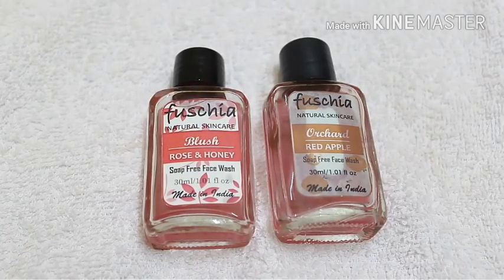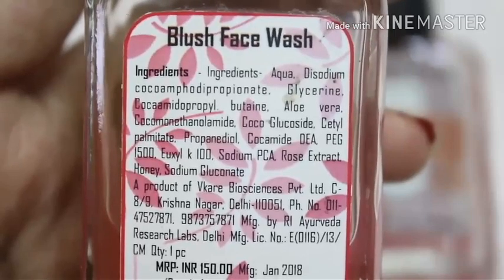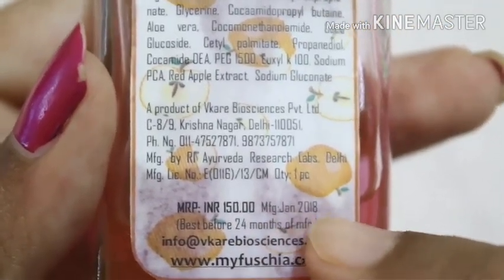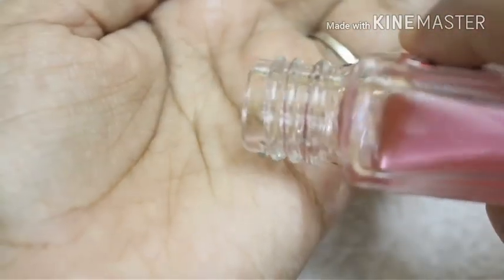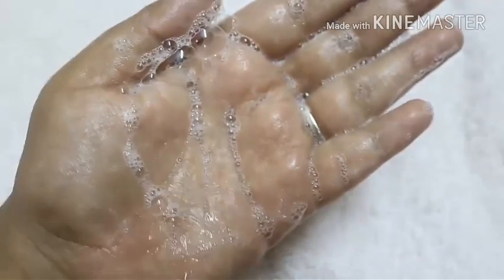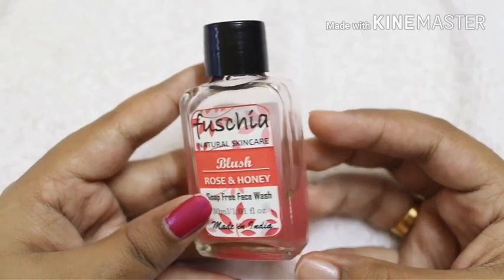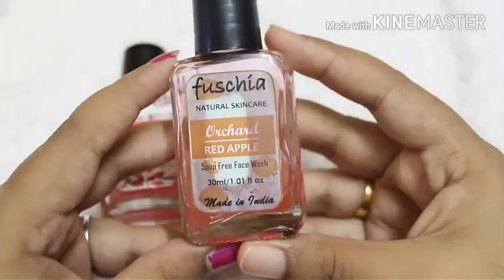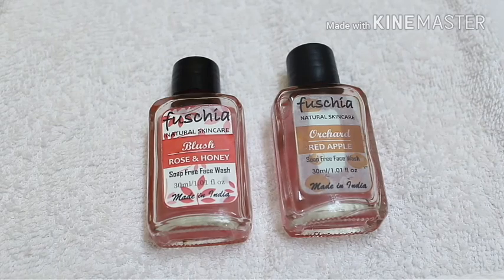Fuschia | Blush-Rose and Honey | Orchard-Red apple | Soap free facewash | Review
Hi everyone.
This video is the review of Fuschia Blush Rose and Honey facewash and Fuschia Orchard Red apple facewash. Watch complete video to know more about this facewashes.
Thoughts I have shared in this video is my personal opinion and it can vary from person to person.

Blush Rose and Honey soap free facewash

Orchard Red Apple soap free facewash